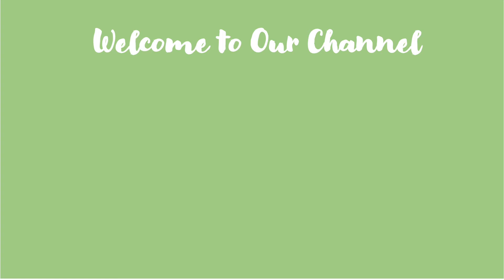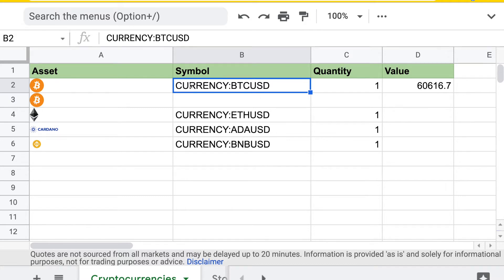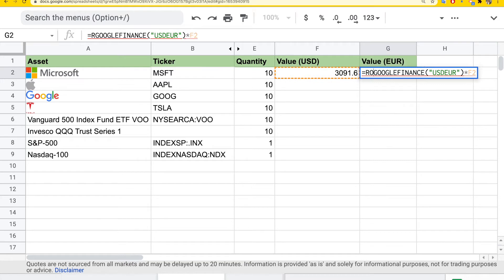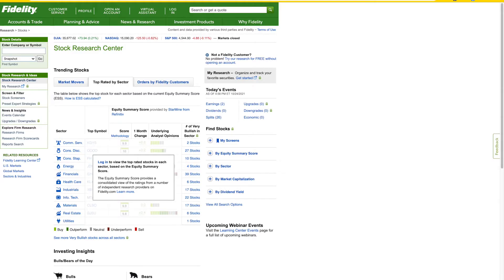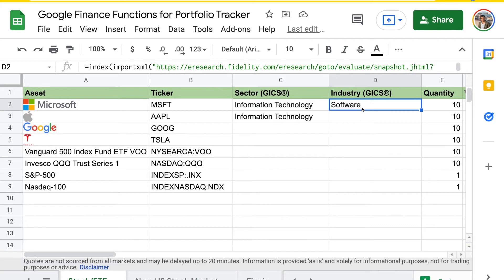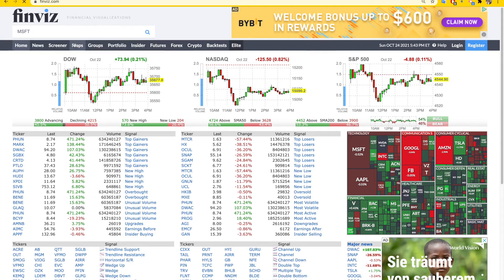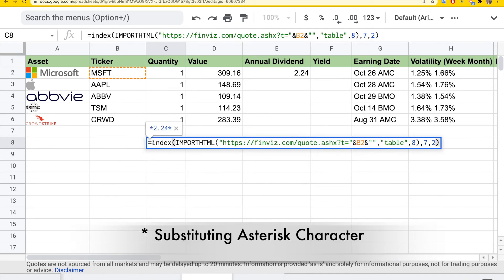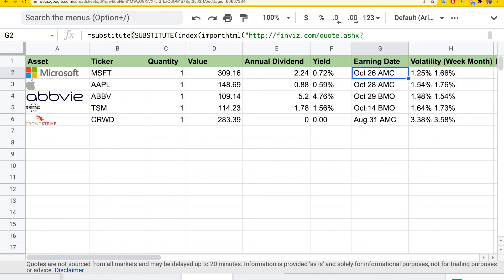Google Sheet Functions to Track Your Portfolio Data (Crypto | Stock | ETF | Dividends)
Google Spreadsheet is one of the best free tools out there that can be customised to different investors' needs.  In my previous video I’ve already shared a great template created by a contributor at the motley fool

The template can be used as a good starting for a stock portfolio tracker. However, at times it could get too sophisticated for your needs, or it may not have everything that you need. Investors may have different types of assets beside stocks like crypto or ETF.  You might want to track additional information like dividends or see your portfolio value in different currencies and so on.

In this video I want to focus more on the different google sheet formulas that you could use to track different assets in a portfolio like stocks, etf and crypto. I’ll also show some advanced functions like import html and import xml allowing you to pull data from other financial websites to get information not available through google finance functions to track dividend or to get industry and sector classification for your stocks.

Here's the spreadsheet with all the examples discussed in this video:
Hopefully this is helpful and good luck with your investment.

Content Timeline:

0:00 Introduction
1:30 Track Crypto Currencies
2:40 Track Stock/ETF/Index
5:00 Import Sector and Industry Data
7:40 Non-US Stock Exchange
8:33 Import Dividend Data

INVESTING PLATFORMS THAT I USE

1. TRADE REPUBLIC: SIGN UP AND RECEIVE 15€

2. DEGIRO: SIGN UP AND RECEIVE 20€
Ich handle schon bei DEGIRO und dachte das könnte auch für dich interessant sein. Wenn du Kunde wirst, erhalten wir beide 20 € an Transaktionsguthaben.

3. TRADING 212
If you are considering Trading 212 Invest account feel free to use our referral to sign up, both of us would get a free stock share up to $100

4. ETORO: SIGN UP
67% of retail investor accounts lose money when trading CFDs with this provider. Your capital is at risk. Other fees may apply.